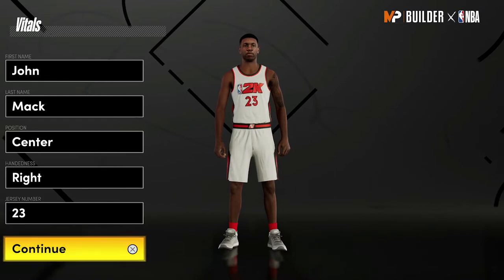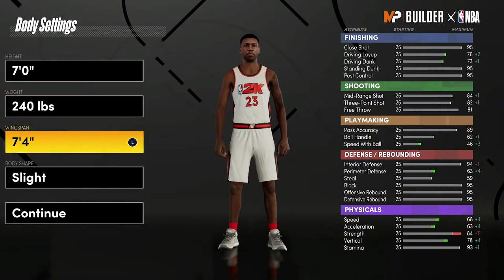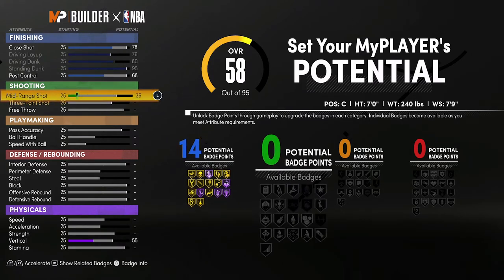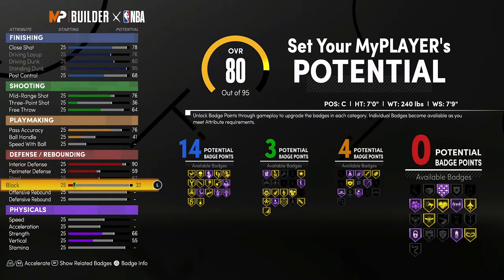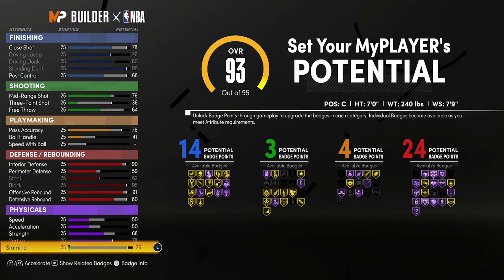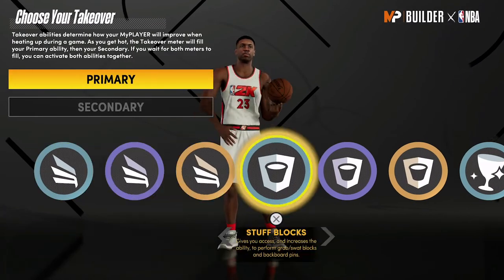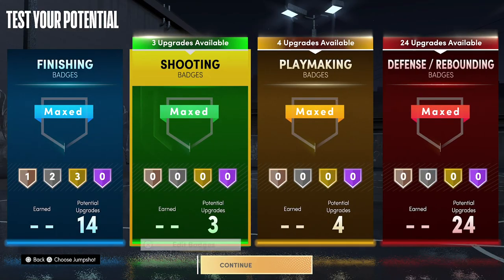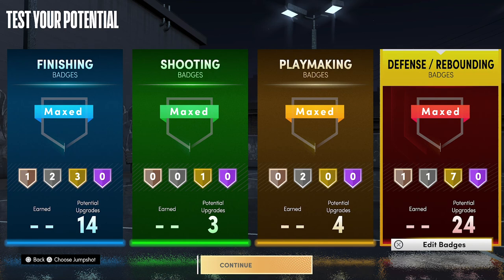NBA 2K21 NEXT GEN MITCHELL ROBINSON BUILD IS A BEAST LOB THREAT - CONTACT DUNK & PROTECT THE PAINT!